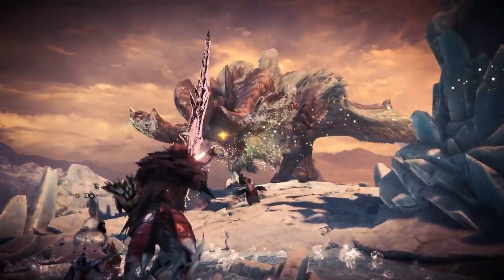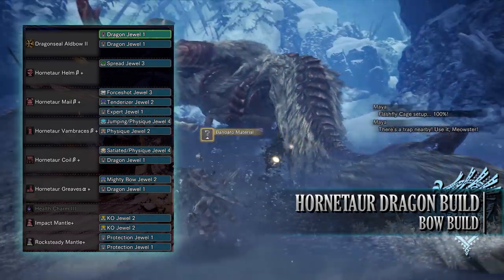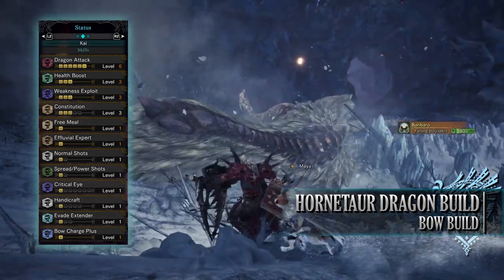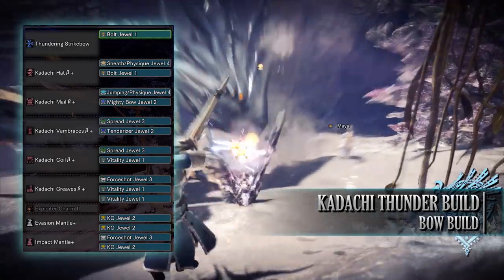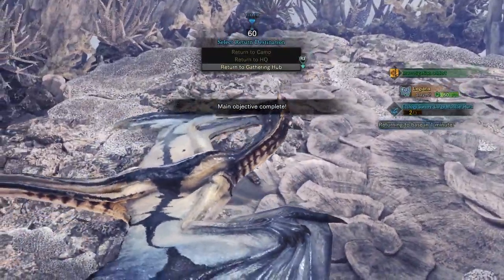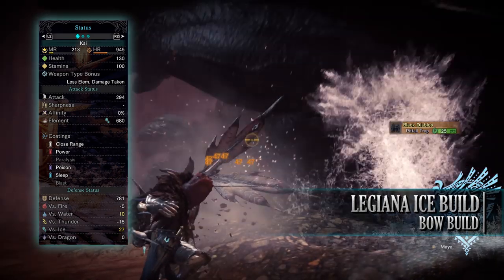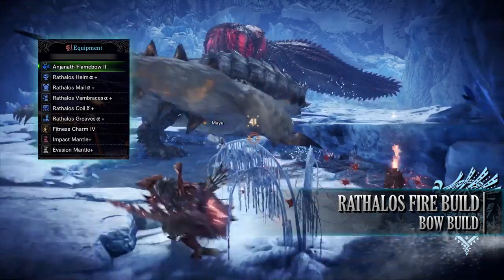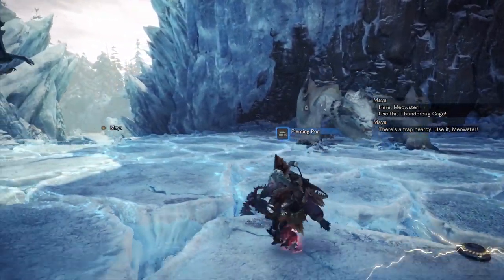Beginner Bow Builds - Iceborne Amazing Builds - Season 3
A World of Builds Guide to my favorite builds in Monster Hunter World. These builds are full set beginner builds aimed to help hunters get through the Master Rank Story. As such there is no elder dragon gear featured as that will be covered in the next season.

Season 3 Episode 2: Beginner Bow Builds

In this video, we take a look at more builds for the Bow in MHW Iceborne. Remember that stats are stated while your character is idle with no active items or food buffs. While some jewel buff will be in effect like maximum might, the video should give you a sense of the type of build I'm going for.

=== Darcblade Credits ===

=== My Links ===